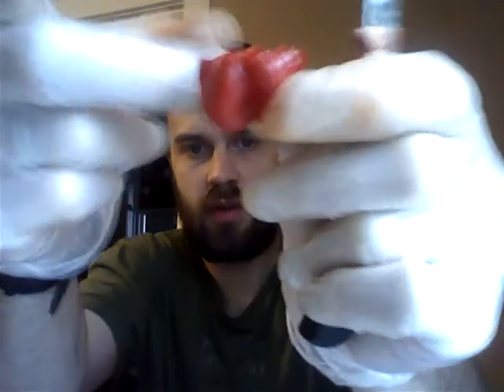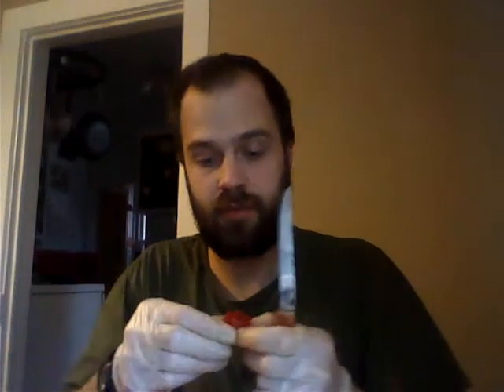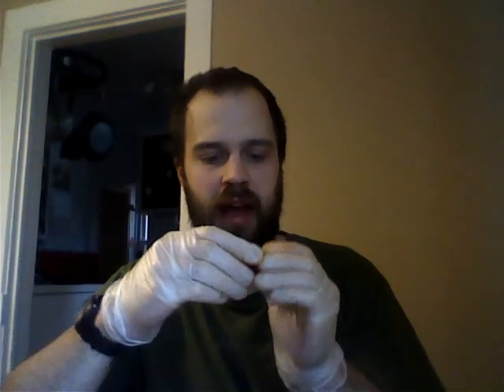Chili Pepper #259: Red Cleo's Dragon (rolandawesome2): 11-12-12